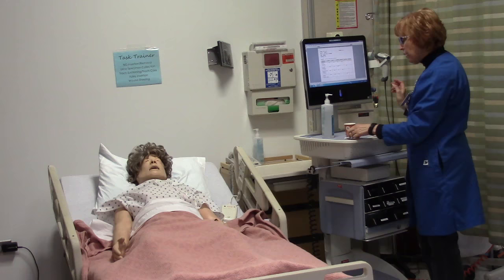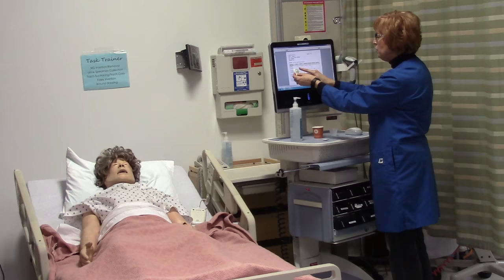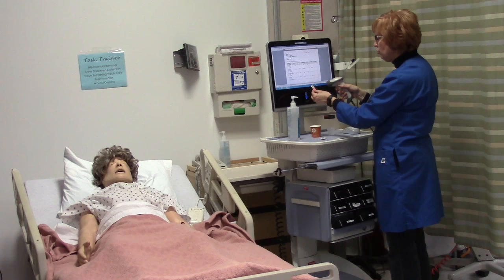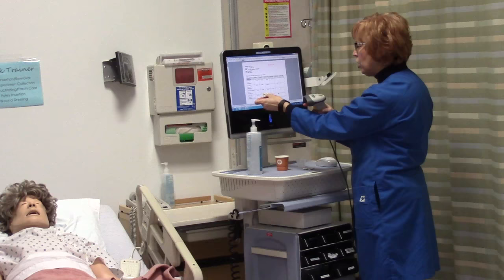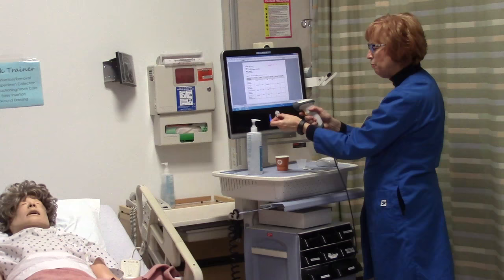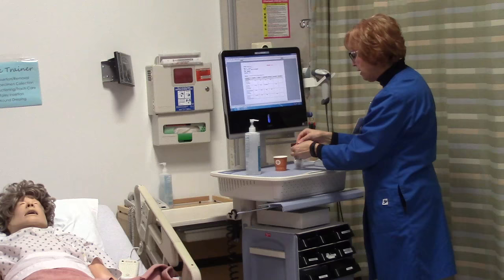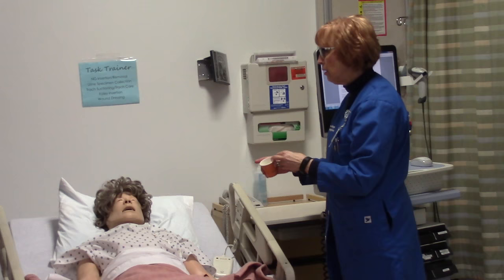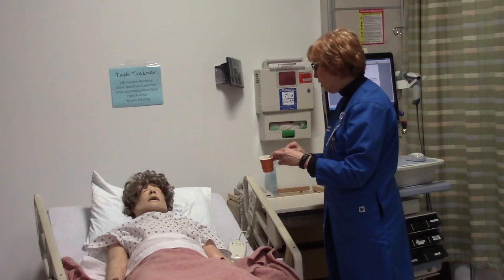Medication Administration Checks/Rights